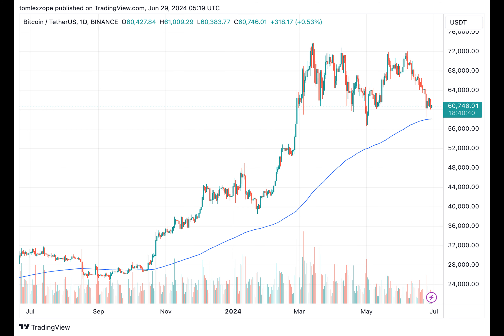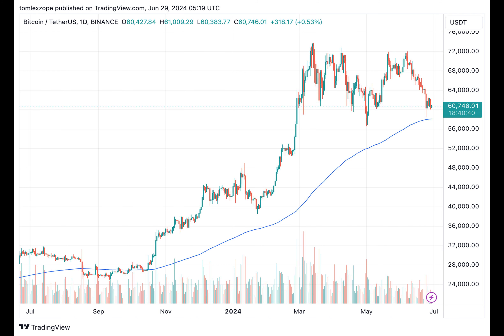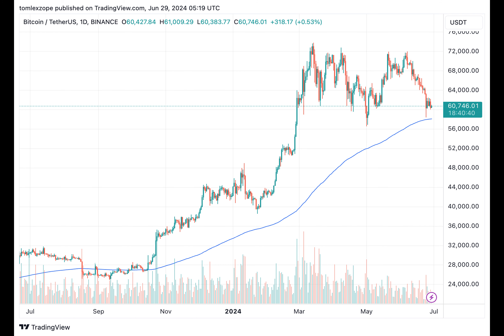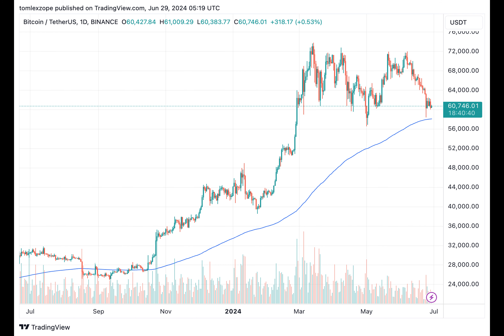Researcher Explains How Decline In Bitcoin Demand Is Behind Latest Price Correction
What's driving the latest Bitcoin price correction? CryptoQuant's head of research, Julio Moreno, has the answer, and it all comes down to falling demand. But what exactly is 'apparent demand,' and how is it calculated for cryptocurrencies like Bitcoin? Let's dive in.